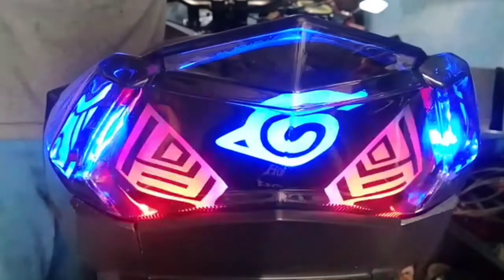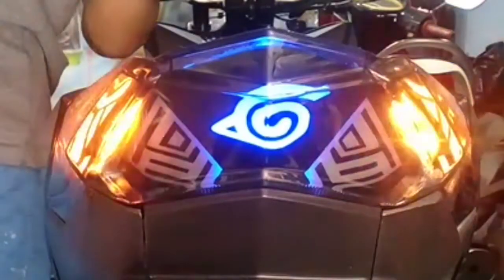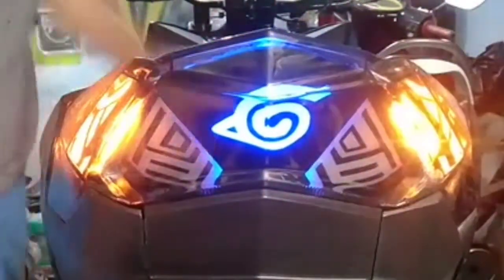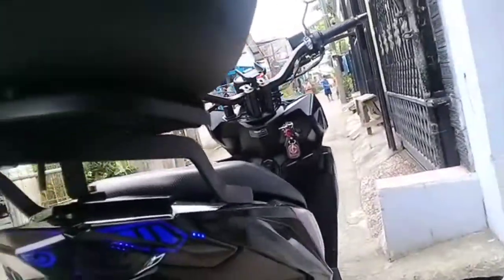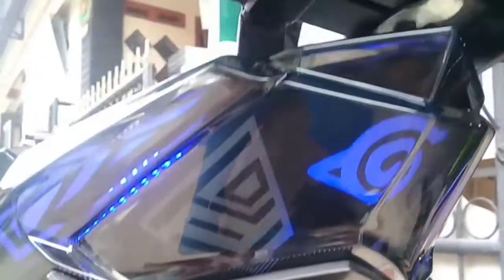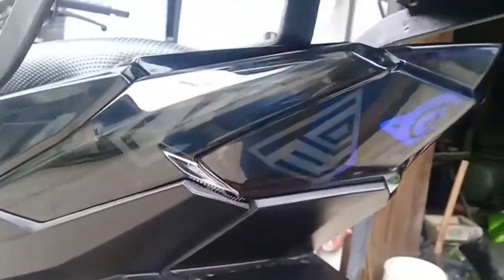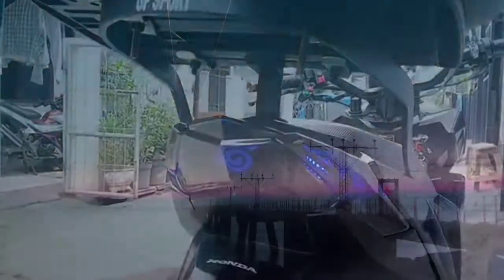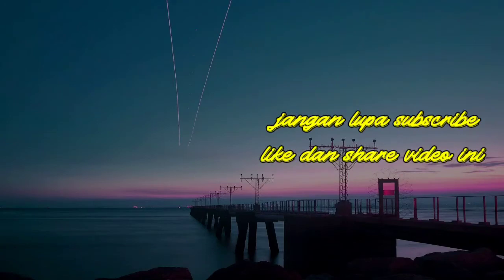Custom lampu belakang vario 125 led dengan lazy eyes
Alhamdulillah pada kali ini saya masih di beri kesempatan untuk membuat video. dimana video kali ini saya akan meriview lampu custom vario 125 versi Led yang bagian belakang atau taillamp. Melanjutkan dari video sebelumnya yang sudah membahas soal pemasangan lazy eyes dan lampu demon eyes. Dimana reflektor lampu belakang ini sudah di buat cover lazy eyes dengan motif naruto.
mau tau lebih jelasnya?? yuk di simak saja videonya.
Semoga bermanfaat ya gaess..

Mau order jasa pengecatan atau ingin belanja variasi, bisa menghubungi kami via sosmed,
Info akun sosmed kami :
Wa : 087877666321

Google maps :
1. TAMz bekasi : TAMz Autoart
(bengkel airbrush)

saya mohon maaf jika masih banyak kekurangan dalam video tutorial kali ini, juga atas keterbatasan alat dan data yang kami miliki, kami mohon dukunganya untuk membangun channel ini agar menjadi lebih baik, mengibur & bermanfaat untuk para pengemar otomotif, hobi, modifikasi dan beragam seni pengecatan (airbrush) di segala media. silahkan tulis di kolom komentar jika ada yang ingin di tanyakan atau kritik, saran & masukannya.